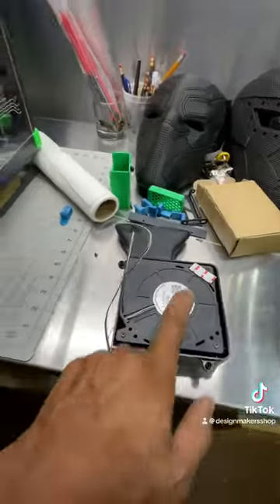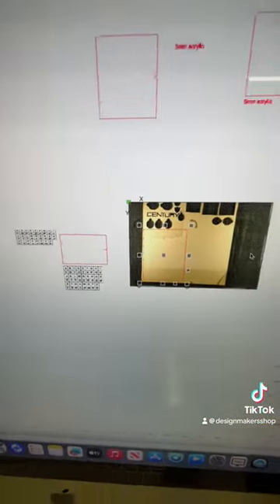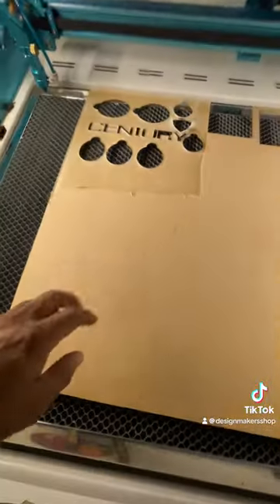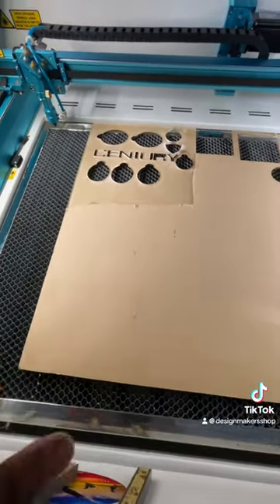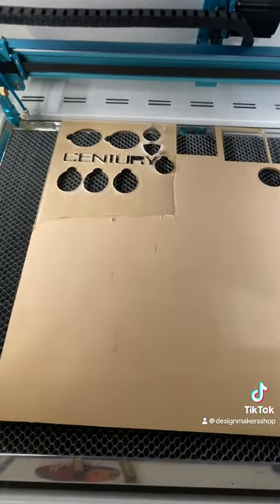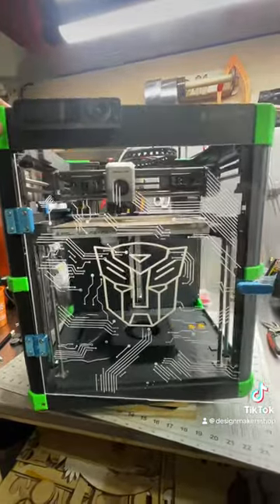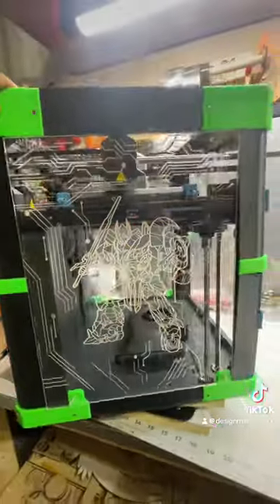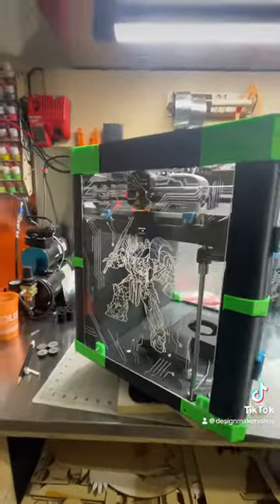The Ultimate Tech Upgrade Unveiled: Bambu Lab Enclosure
I am excited to share my positive evaluation of the Bambu Labs P1P 3D printer. Through this project, I have been able to enhance the printer's functionality, while also improving its overall appearance with an autoboats theme engraving on the panels. I believe these upgrades will not only make the printer more efficient but also more visually appealing.